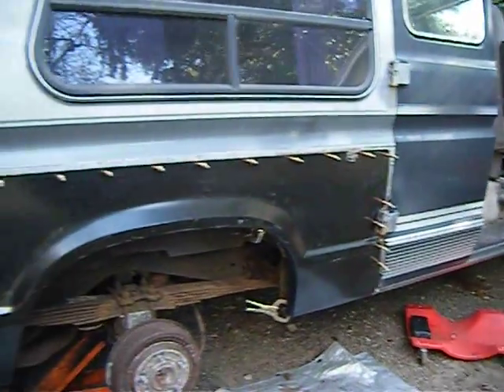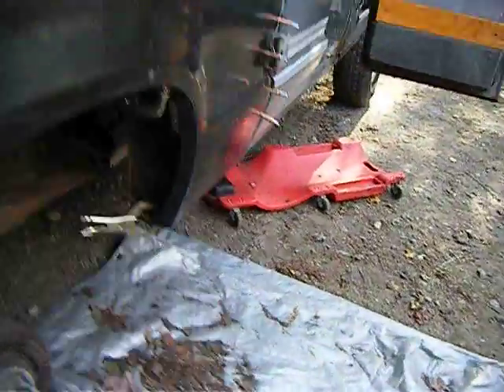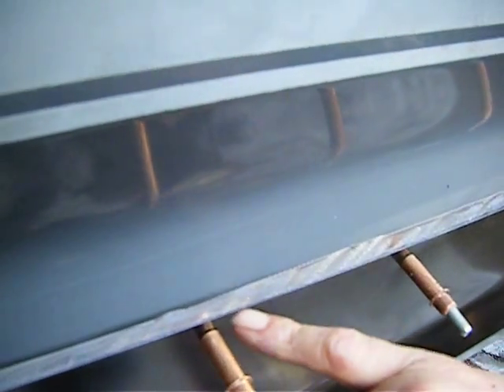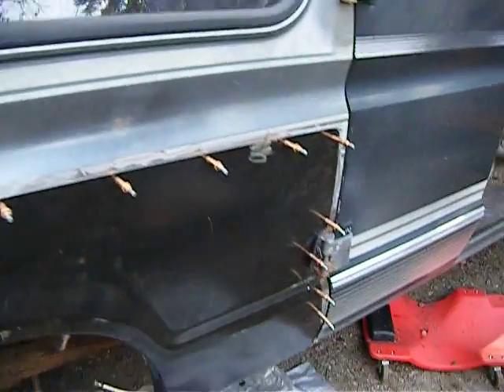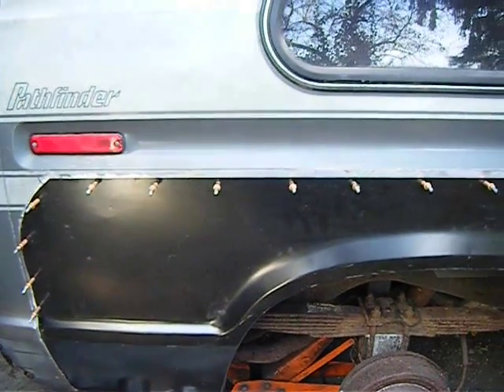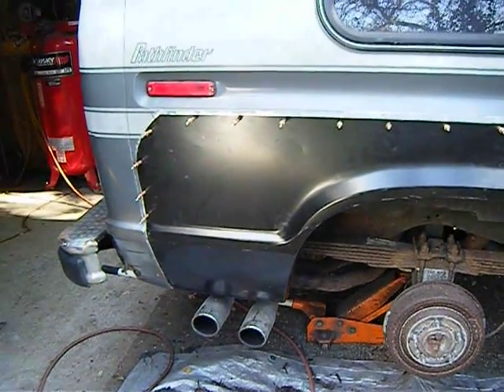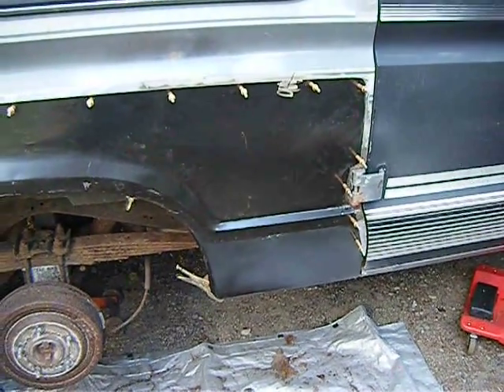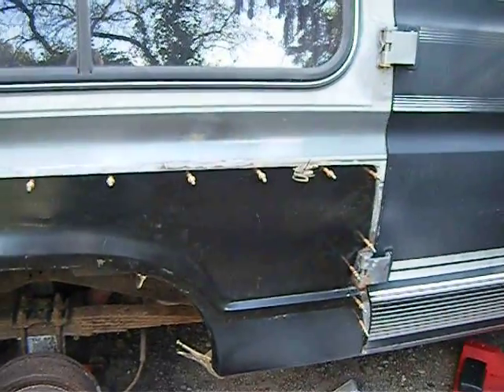4x4 ford van restoration #4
trying to reserect my rotted pathfinder van